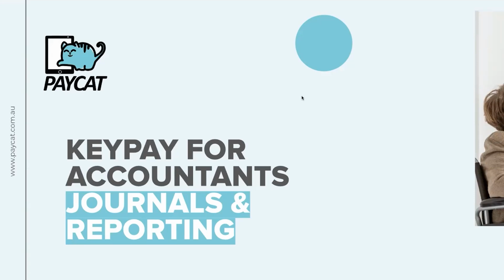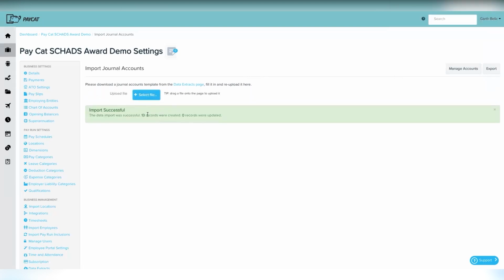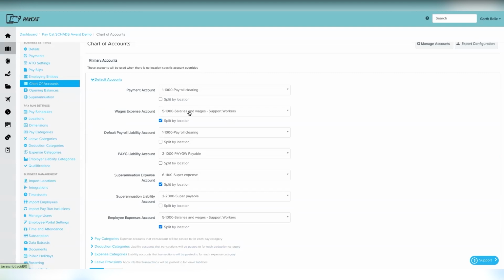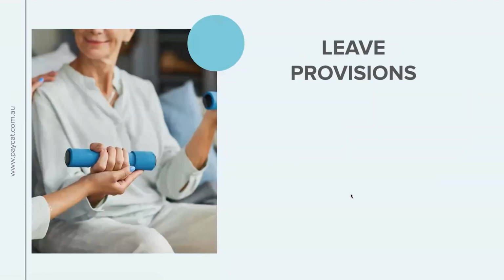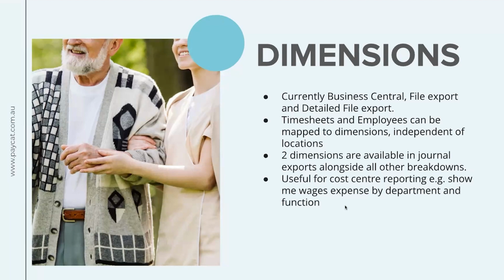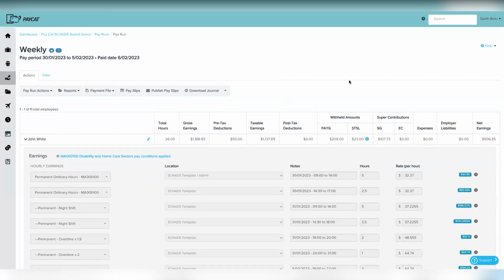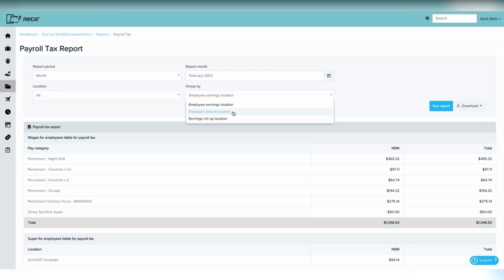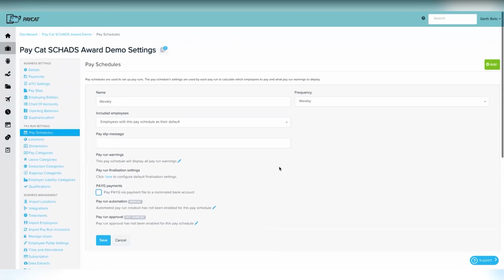How to Set Up Your Payroll Software Employment Hero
This video is specifically for accountants, CFOs etc using Employment Hero Payroll (formerly known as KeyPay) for the first time.

At Pay Cat, we help you simplify payroll and ensure compliance for your business, no matter your industry.

✅ How to configure Employment Hero Payroll for your business.
✅ The essential steps to set up modern award compliance for SCHADS, Manufacturing, and more.
✅ Tips to avoid common payroll setup mistakes.
✅ With Pay Cat’s expertise in payroll automation and 100% award compliance, we help Australian businesses stay efficient and error-free.